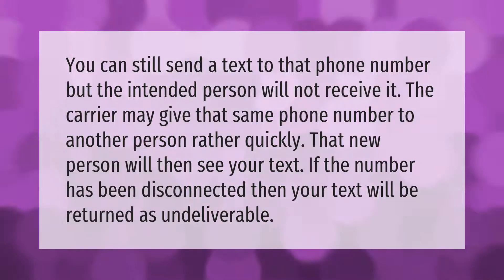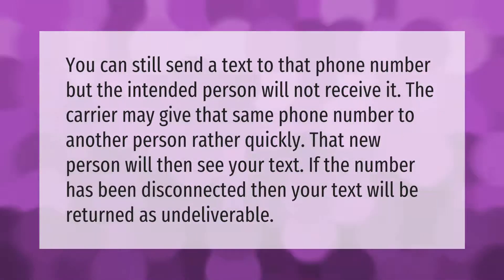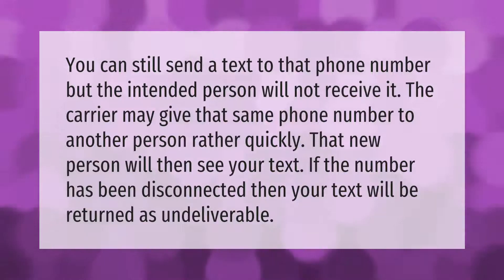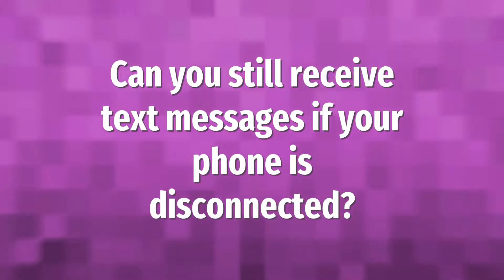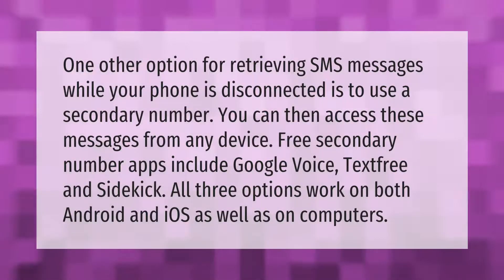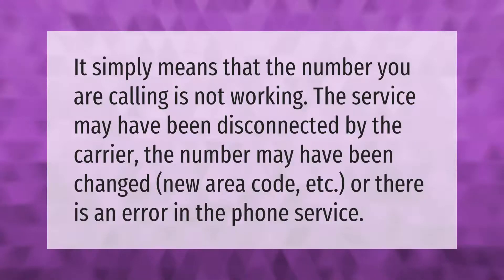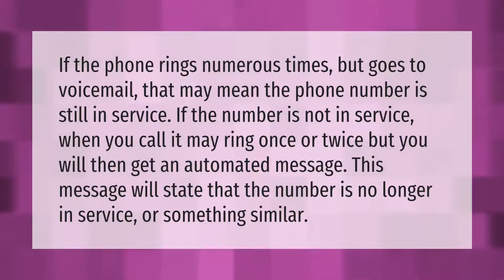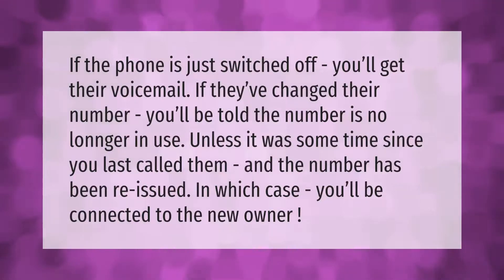What happens when you text a number that is no longer in service?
00:00 - What happens when you text a number that is no longer in service?
00:38 - Can you still receive text messages if your phone is disconnected?
01:10 - Why the number is not in service?
01:36 - How do you know if a number is not in service?
02:07 - How can you tell if someone has a new number?

Laura S. Harris (2021, January 14.) What happens when you text a number that is no longer in service?
    AskAbout.video/articles/What-happens-when-you-text-a-number-that-is-no-longer-in-service-207558